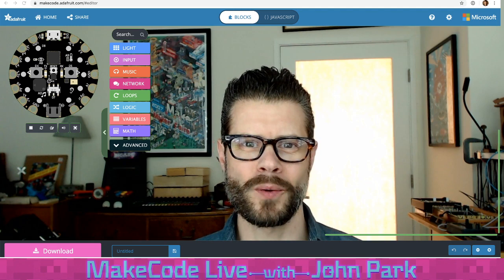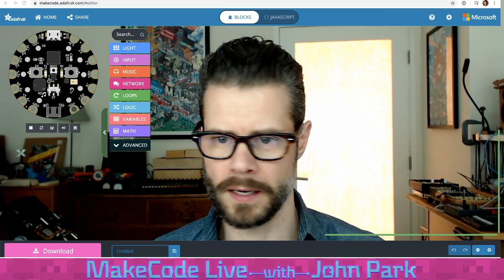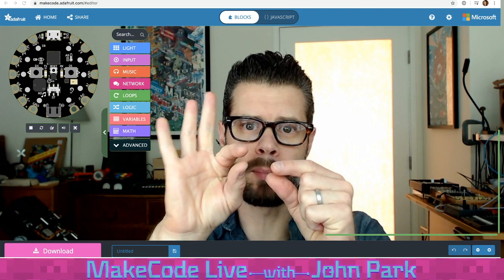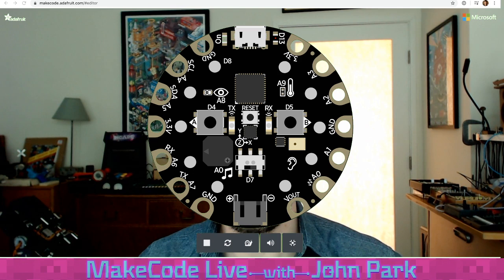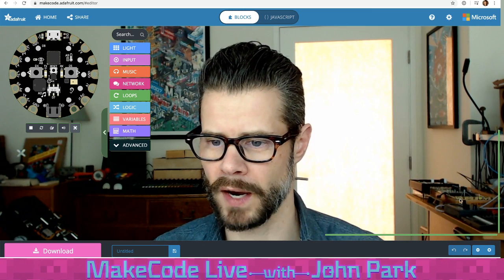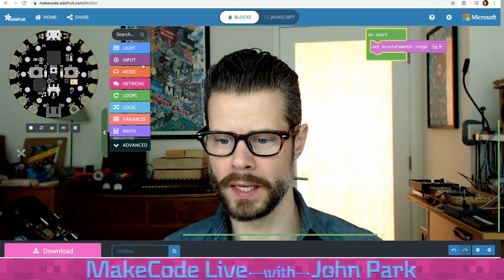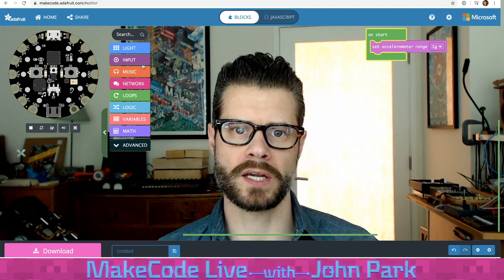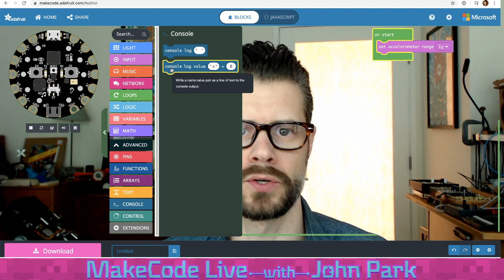MakeCode Live with John Park 5/5/20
MakeCode Live with John Park
Join John Park as he creates a MakeCode project from scratch. This week -- a bubble level with Circuit Playground Express.